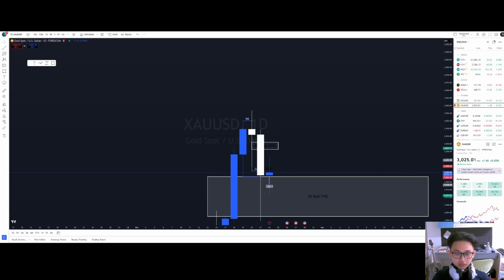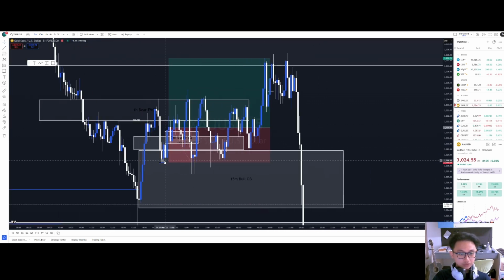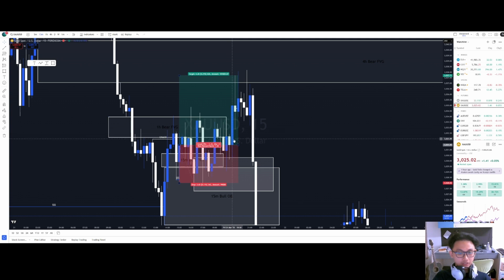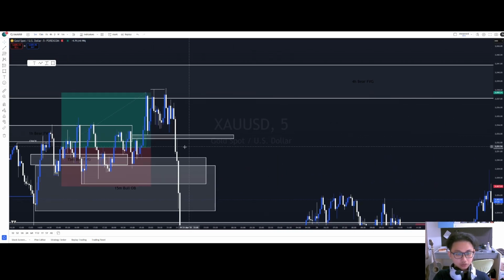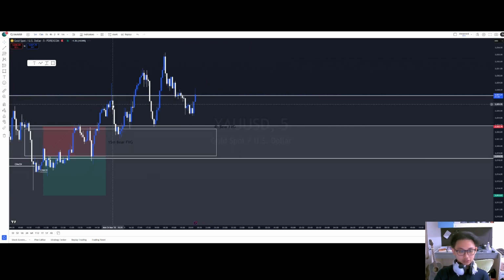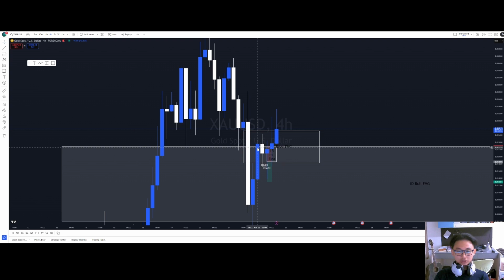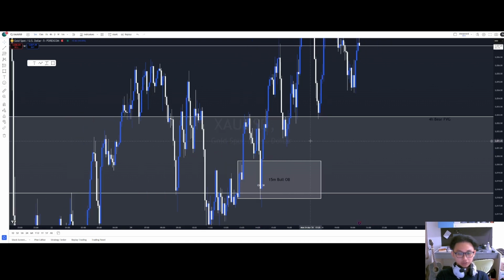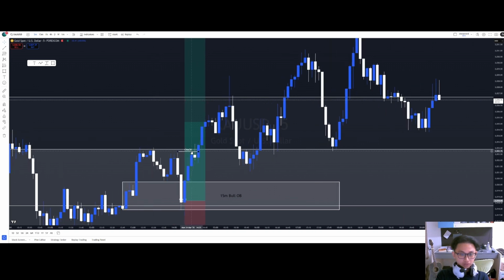XAU Trade Analysis 21&24/03/25